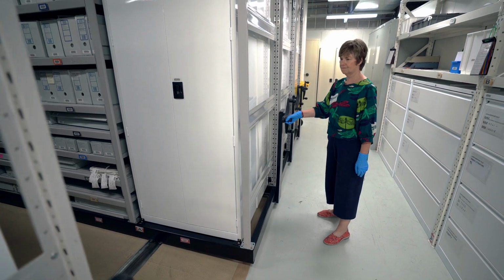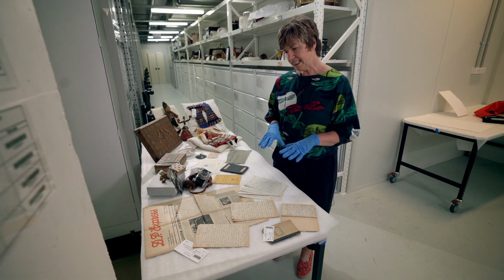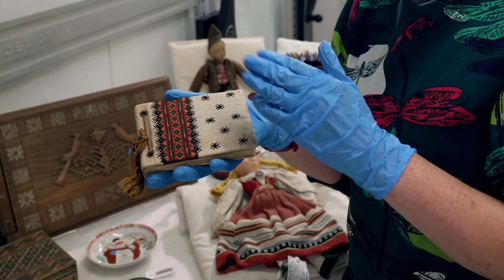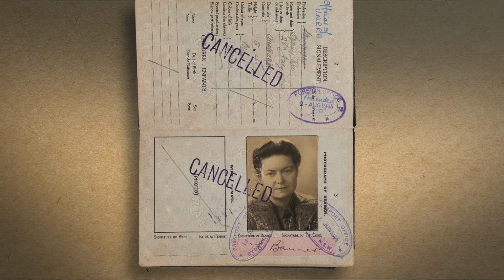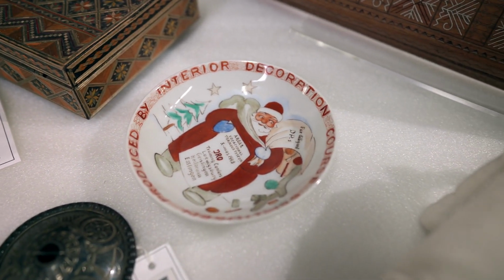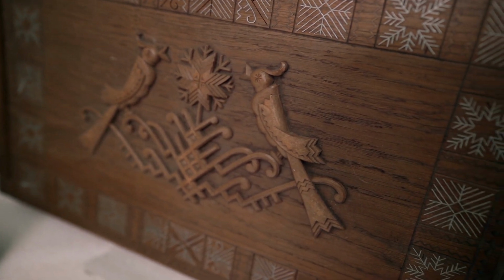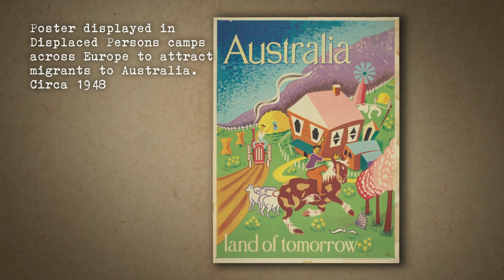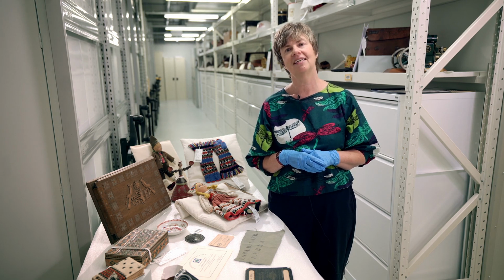Unboxing the museum: The Esma Banner Collection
The disruption at  the end of the Second World War saw millions of displaced people many of whom were sheltered in newly created Displaced Peoples Camps.

Displaced persons camps were initially created by Allied and Soviet forces as temporary processing centres for people displaced during the War. However, the camps soon became long term sites of accommodation, employment, education and recreation for those who could not, or did not want to be repatriated to their countries of origin.

Esma Banner held a number of posts in Germany including the positions of Welfare Officer and Employment Officer and she collected many artifacts, photos and letters during her time in the camps. Her collection documents a rarely told story in post-war immigration narratives - that from the perspective of an Australian migration worker.

In addition, the collection provides contextual information beyond official and professional documentation. The personal experiences of Esma Banner and those with whom she worked are described in her letters, diaries and scrapbooks that detail her daily life, the organisations that she worked for, her occupations and the resettlement process. The collection also includes a variety of resources dealing implicitly with the experiences of the displaced persons, many of whom later settled in Allied countries, including Australia. It reveals the daily experiences and reflections of displaced persons in the camps, including the ways in which national and cultural traditions of these groups were lost, found and renegotiated in this environment.